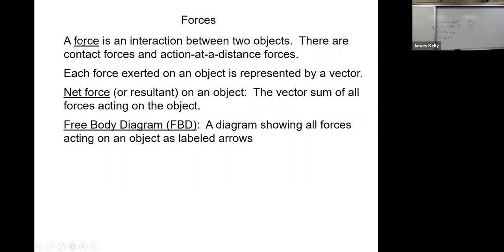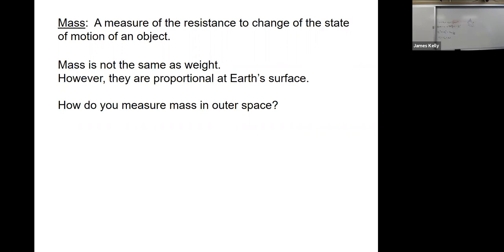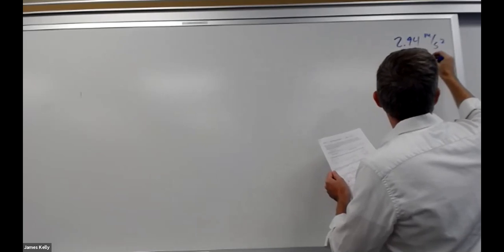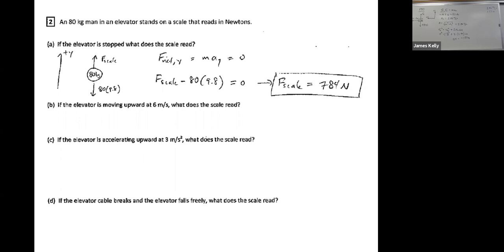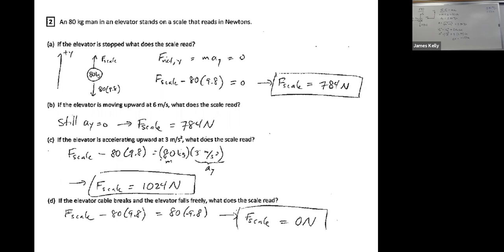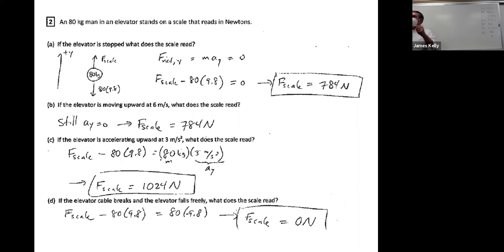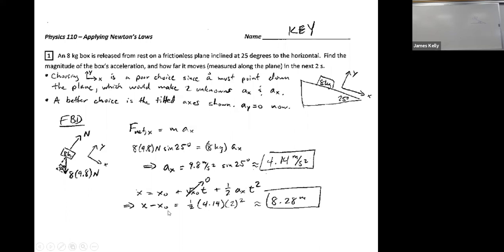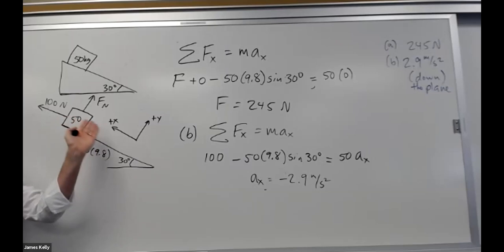PHY 110 Week 2 Day 4 Class Meeting fall 2020